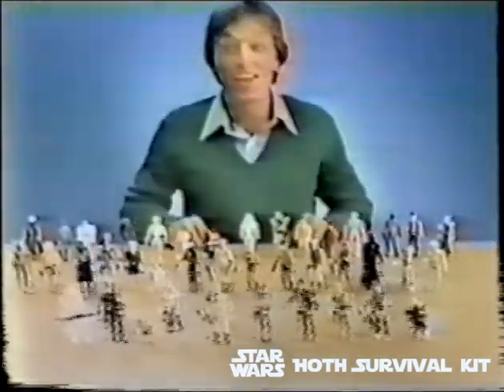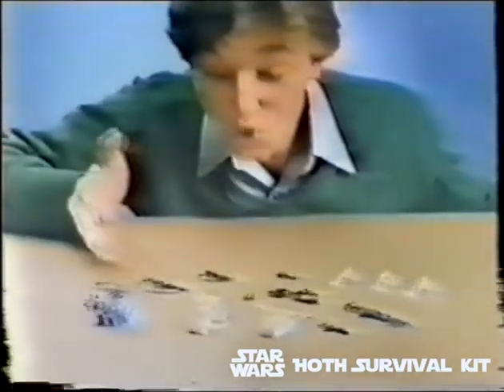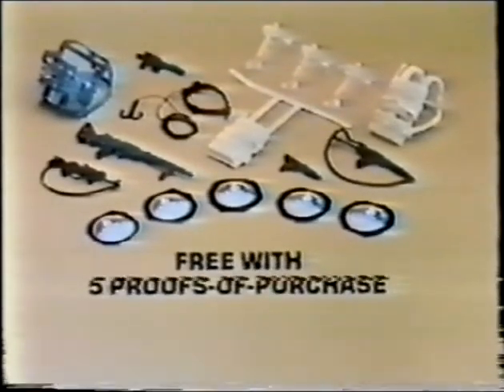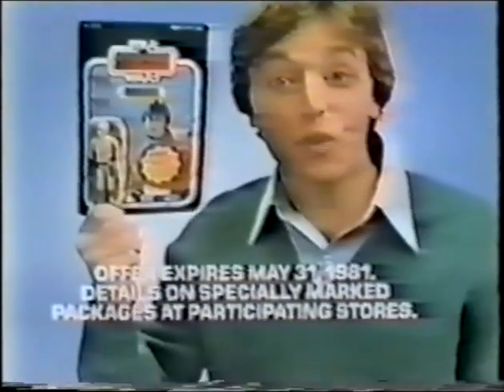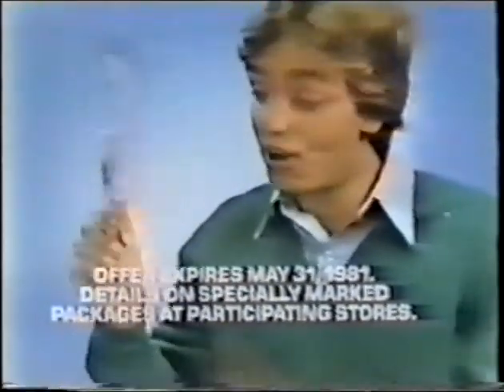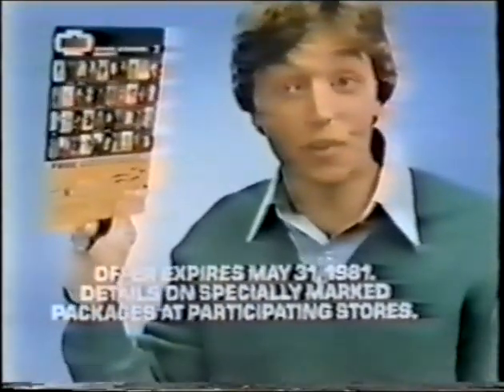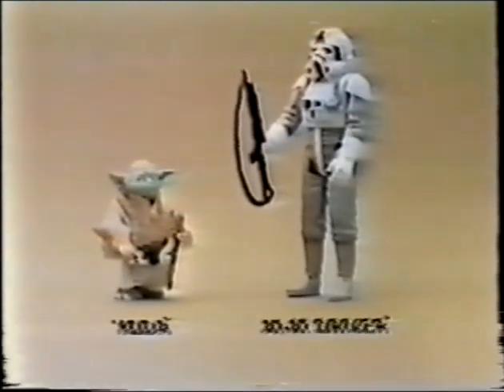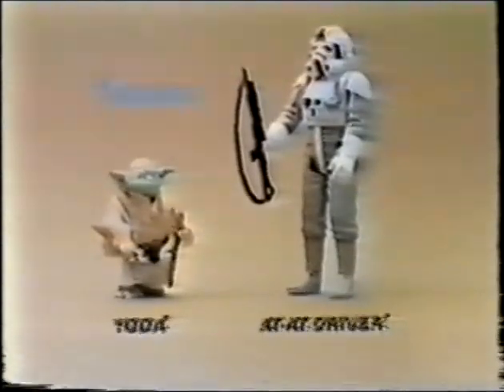Star Wars Hoth Survival Kit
"Journey back to the icy tundra of Hoth with this exclusive Hoth Survival Kit. This mail-away treasure from the Empire Strikes Back collection is a delightful piece of Star Wars nostalgia. The kit brings together a unique selection of gear, all essential for surviving the harshest conditions of Hoth. It includes a variety of weapons, backpacks, and other essential accessories that will enhance your action figure's ability to withstand the chilling climate. Each piece is thoughtfully designed to be as authentic as possible, capturing the imagination of Star Wars fans and allowing them to recreate the most thrilling scenes from the movie. This Hoth Survival Kit is not just a toy, but a cherished piece of history that adds depth and detail to your vintage Star Wars collection."

Thank you for joining me on this interstellar journey, Some of the links on this website are affiliate links, which means I may earn a small commission if you click on them and make a purchase on eBay. Your support goes a long way in helping me continue to explore and share the wonders of the Star Trek and Star Wars universes, including those elusive and hard-to-find items.